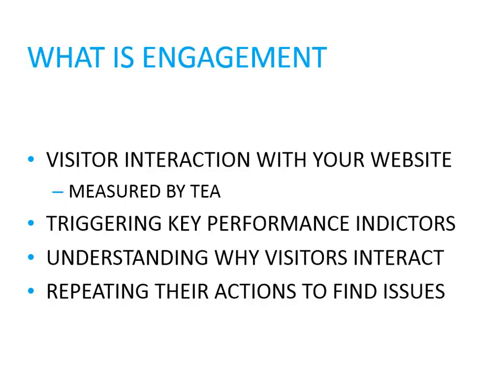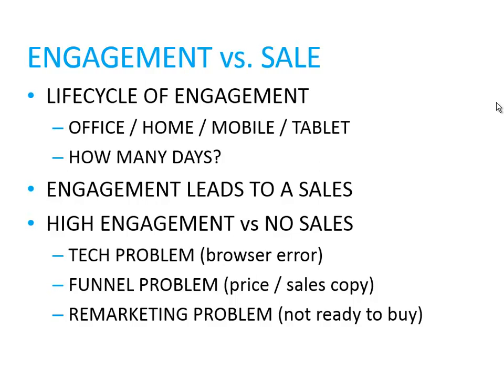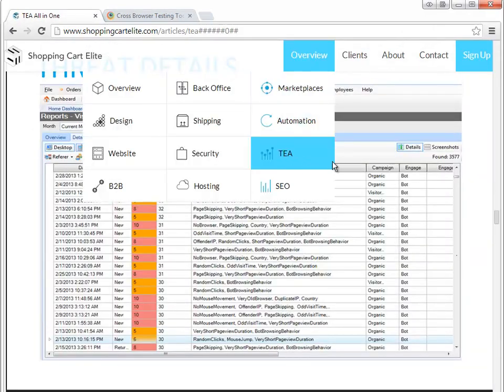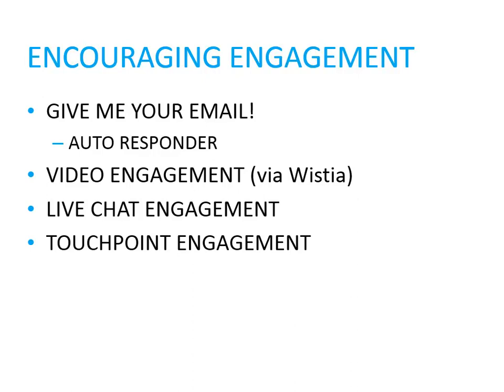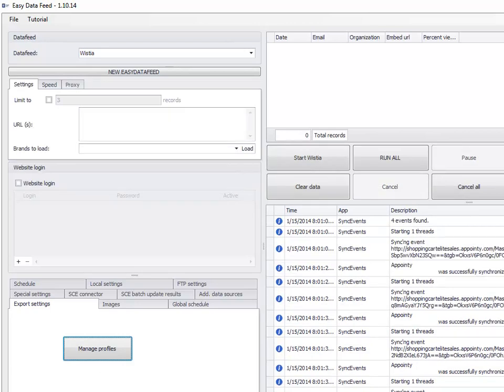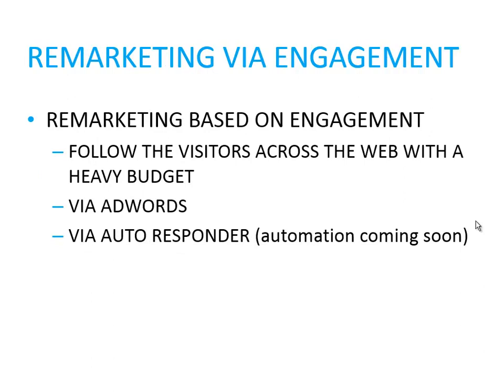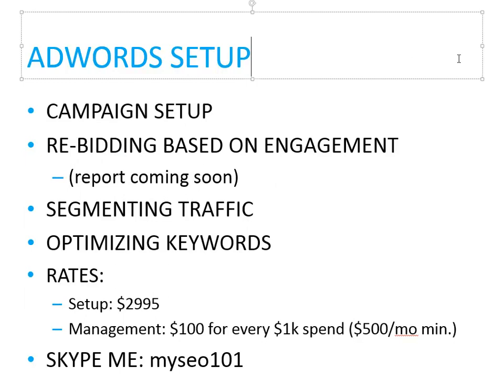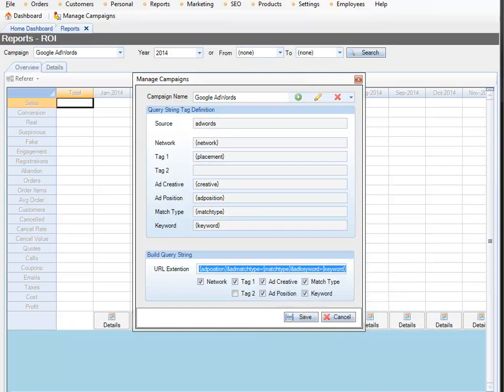WEBINAR: Engagement vs Sales